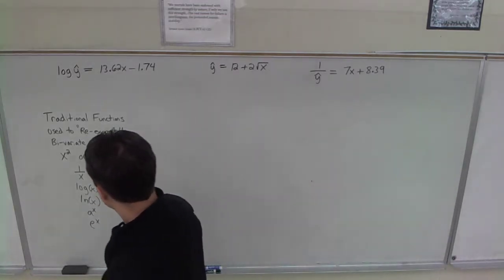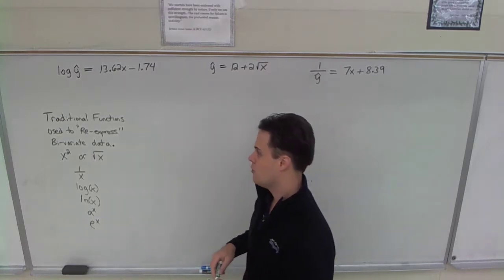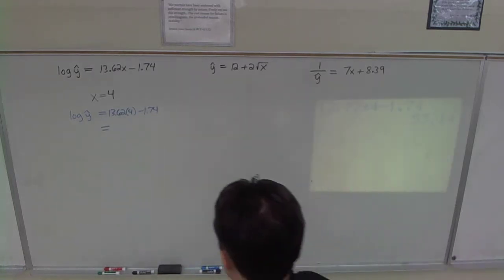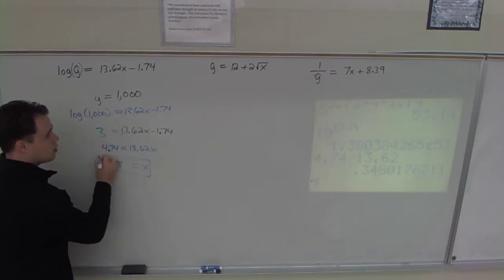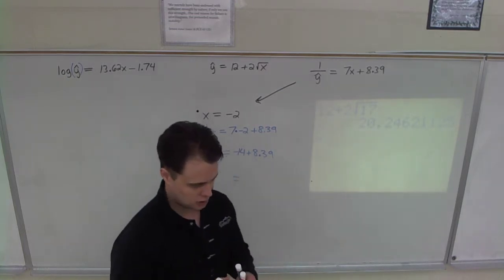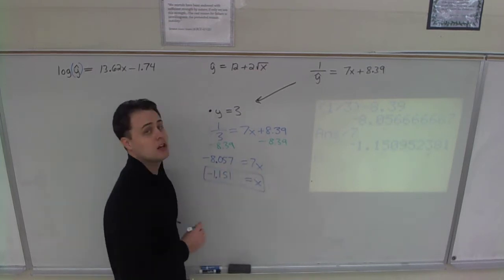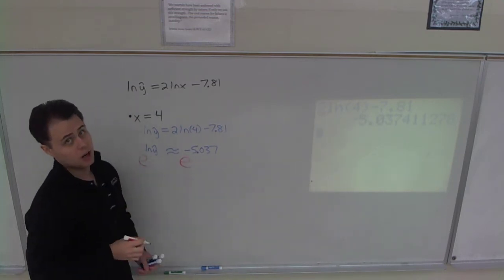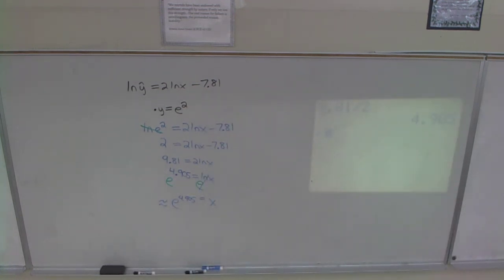AP Stats Re expressing Scatterplots basic math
AP Statistics introduction to scatterplot re-expression using various function models. The focus here is on the simple math knowledge needed from Algebra 1/2.